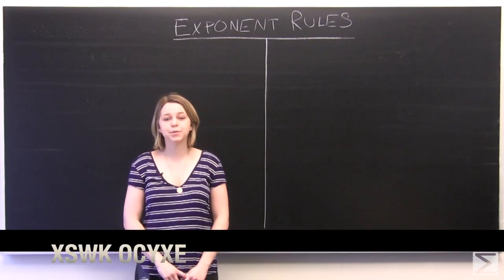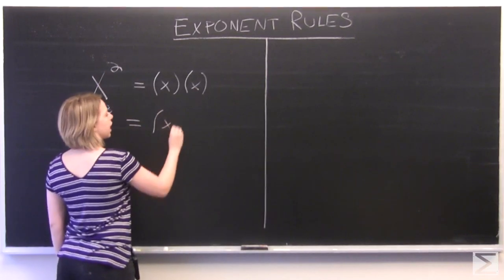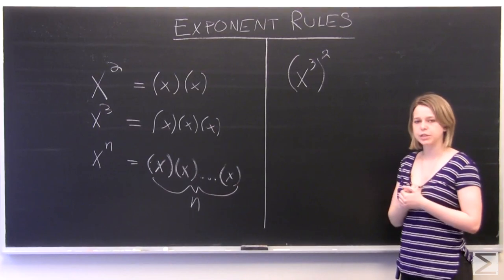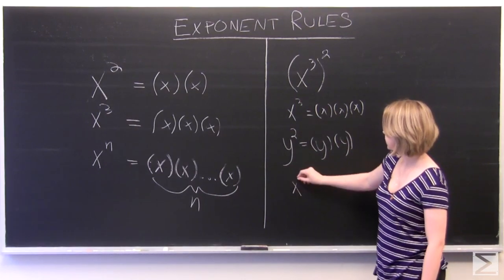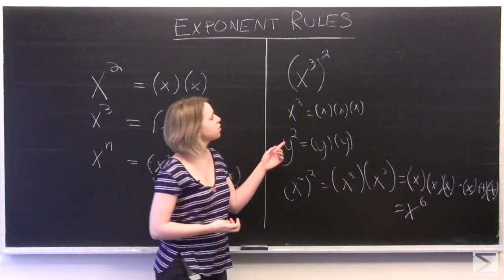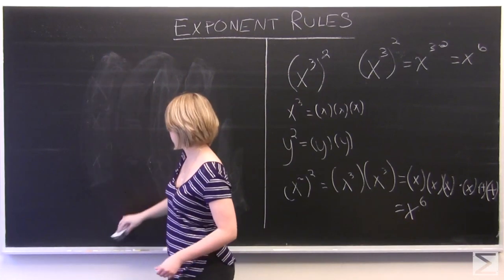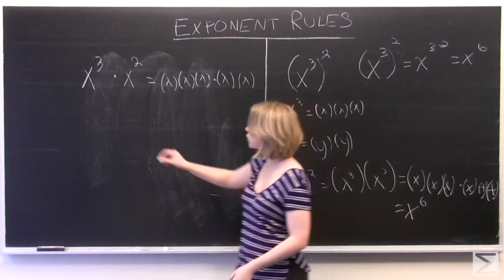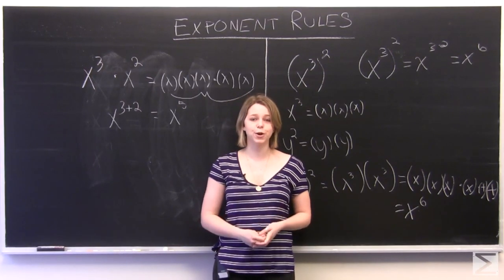Precalculus: Exponent Rules part 1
In this math short, Tori reviews some of the rules of exponents.

Click on the sigma in the bottom right corner at any time to visit centerofmath.org for more math resources.